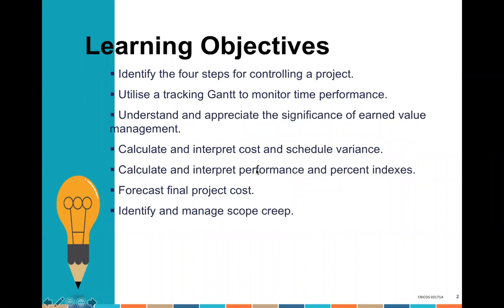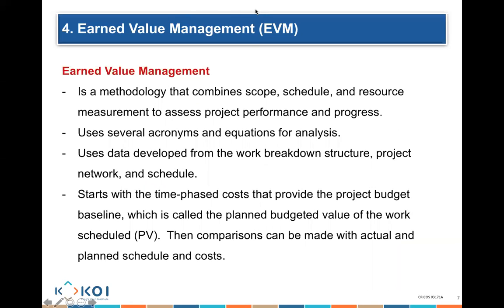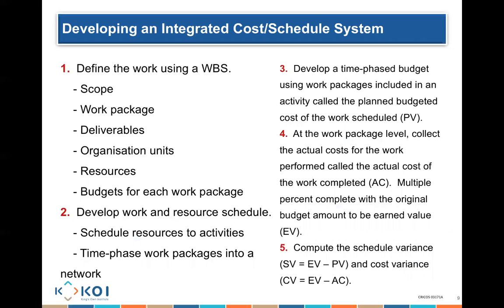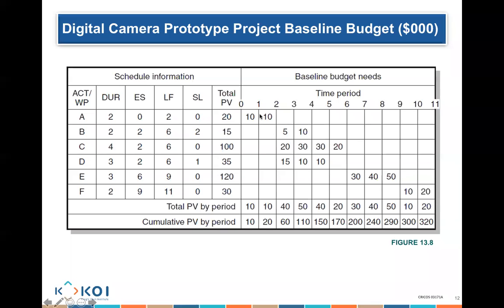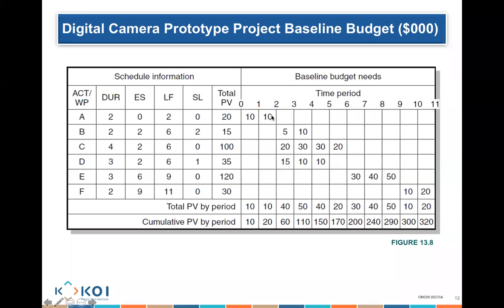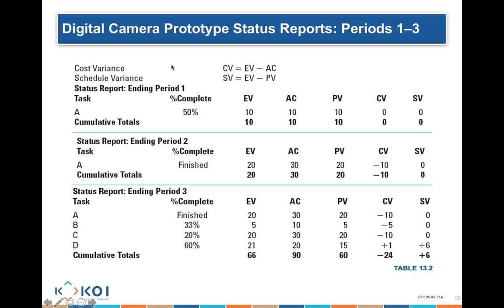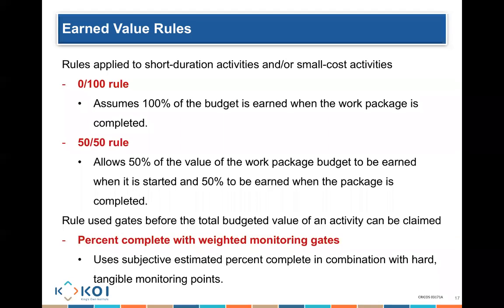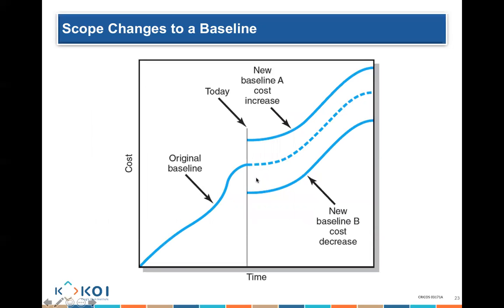ICT712 Lecture 9